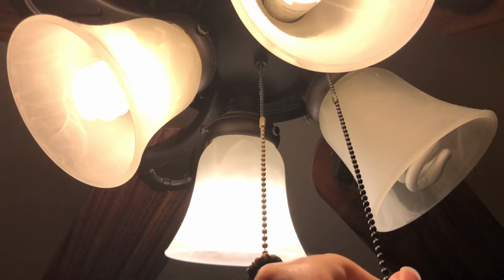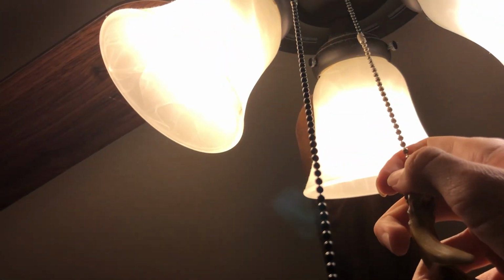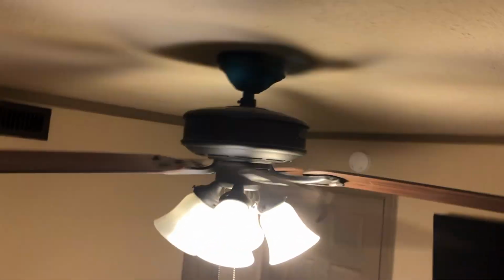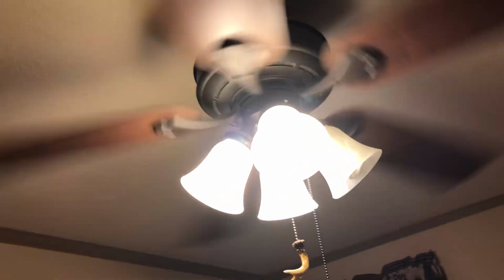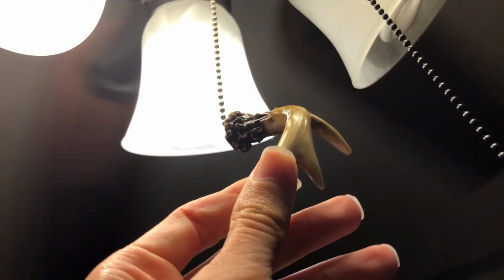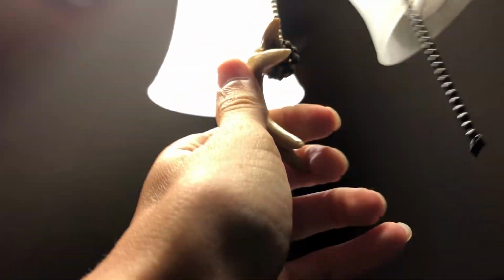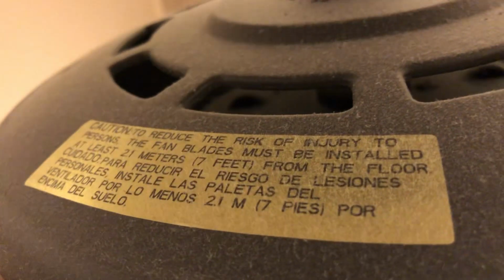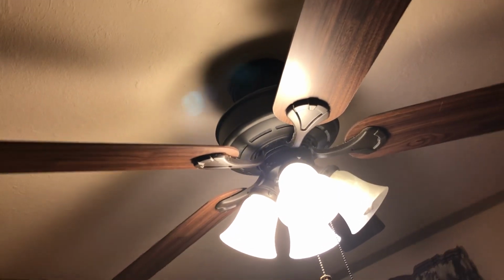Hunter ridge field ceiling fan (1 of 2)